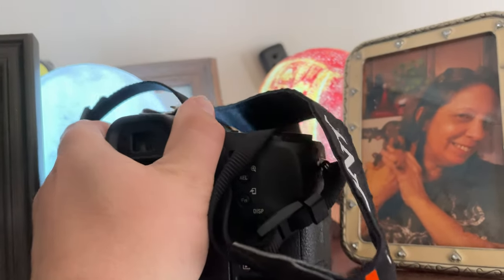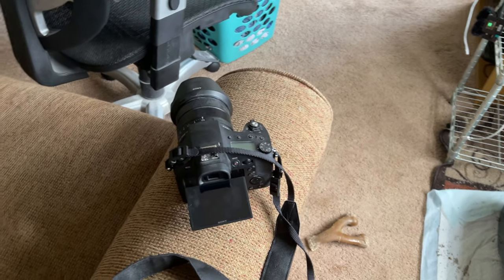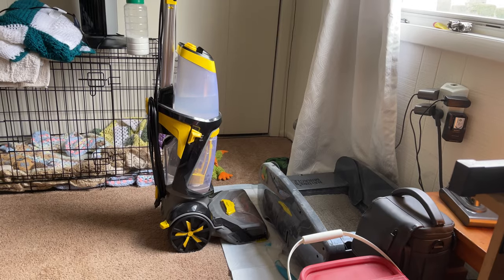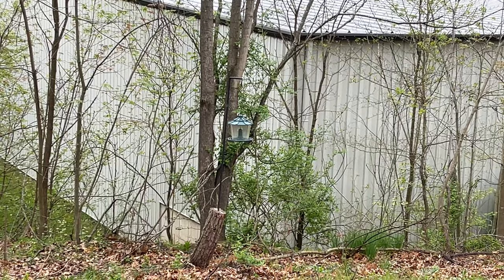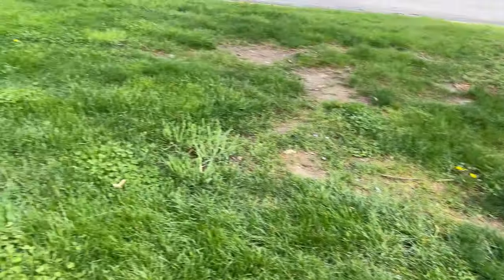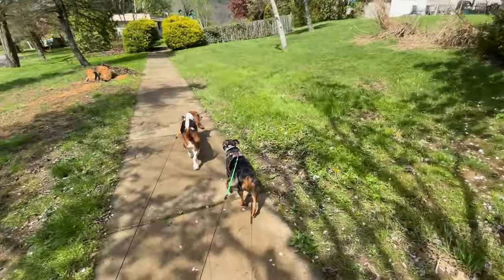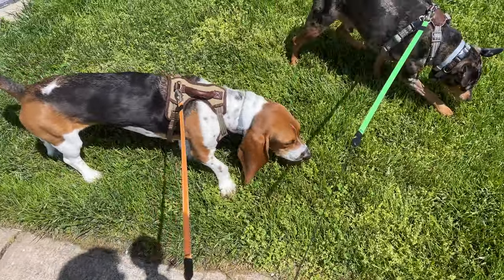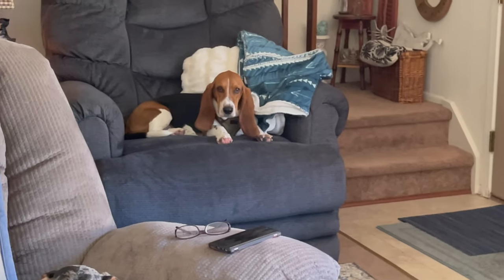The Crap People Pull at Walmart (4.30.21 - Day 2496)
Cameras Used
iPhone 4
iPhone 4s
iPhone 5
iPhone 5s
iPhone 6 Plus
iPhone 6s
iPhone 7 Plus
iPhone X
iPhone XS

Sony DSC TX 10
Sony DSC TX 30
Sony DSC HX30
Sony RX VI

DJI Phamtom Vision 3

LG V20
LG V30